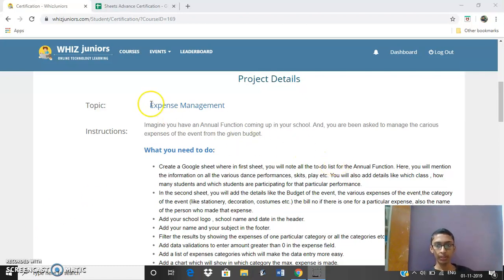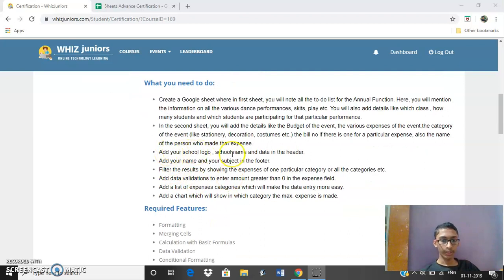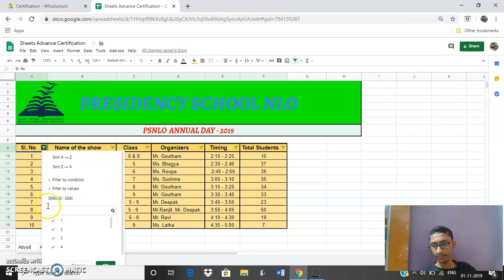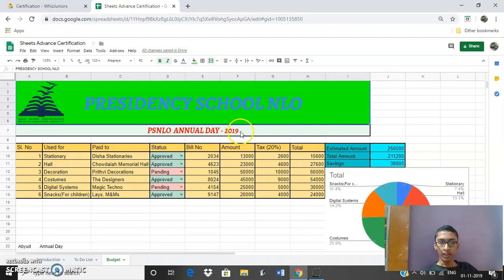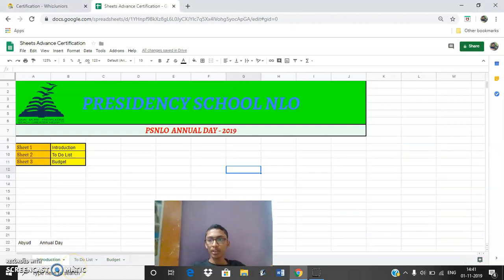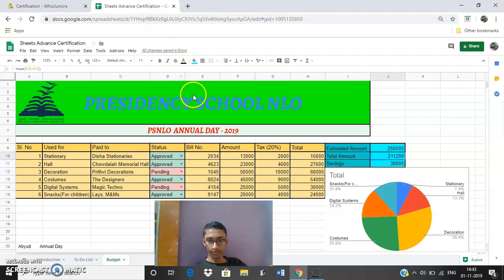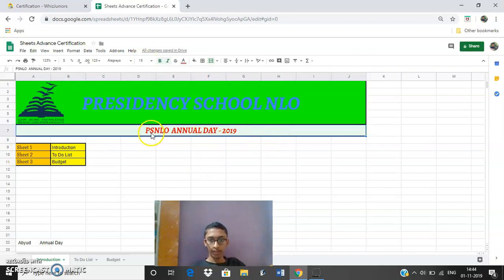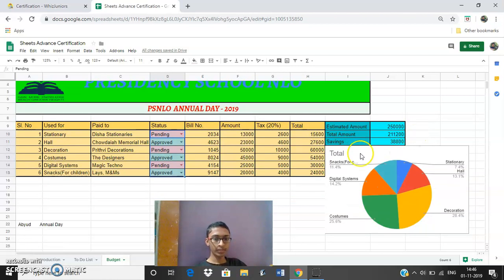Abyud - Whiz Juniors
Abyud Upload for Certification @ Friday, November 1, 2019 @ 02:54:59 PM